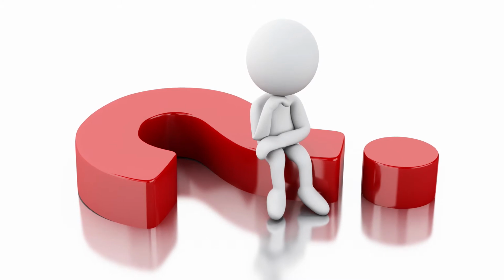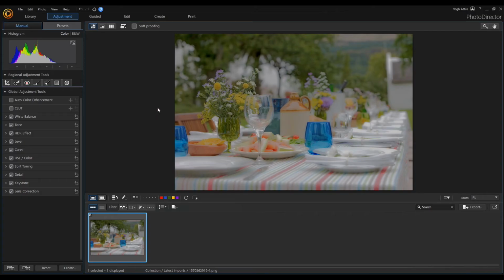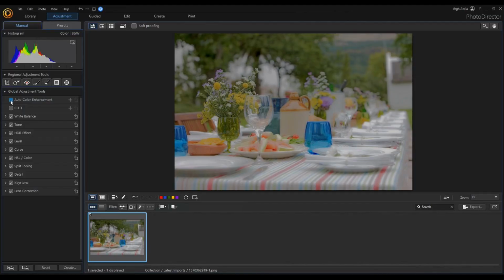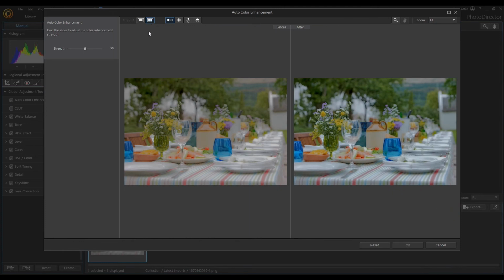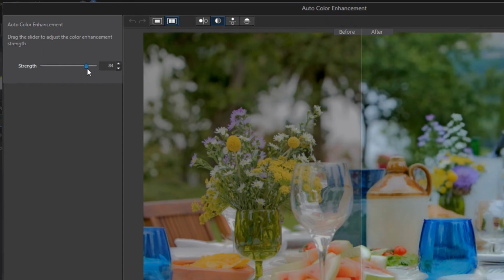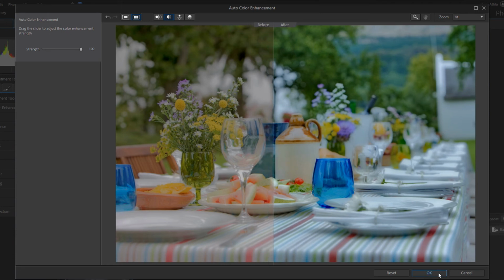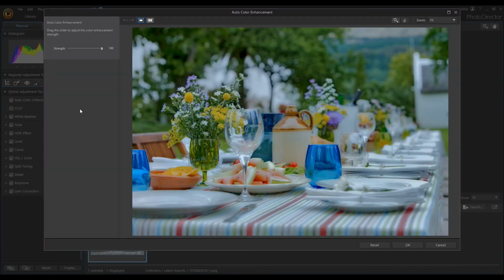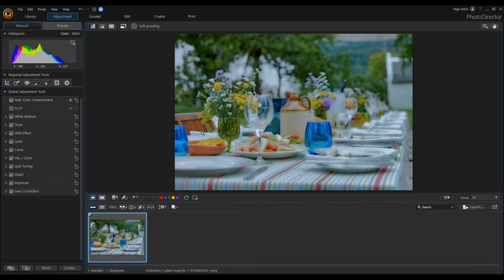🎨 Fix Your Photos Just One Click | PhotoDirector 12(365) Tutorial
In this photodirector photo editing series, I will walk you through the One click method of Fixing Photos. If you're fed up with all the adjustments before you get a meaningful result during the photo editing. Try Cyberlink PhotoDirector's one-click auto color enhancement tool. In this video I show you how it works step by step.

I used the following applications to make this video
   Cyberlink PhotoDirector 12(365)
   Cyberlink Screen Recorder 4